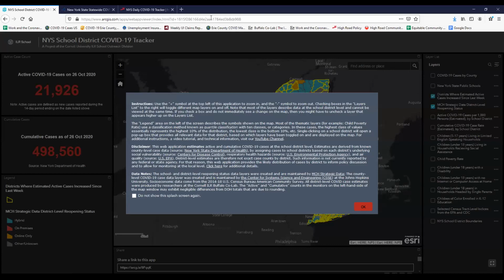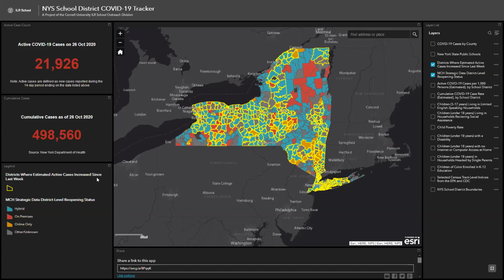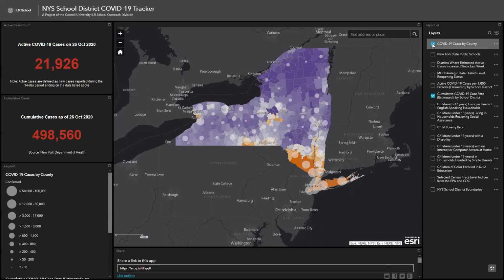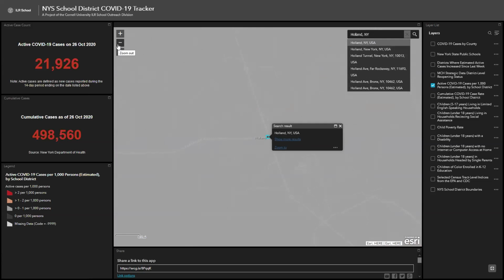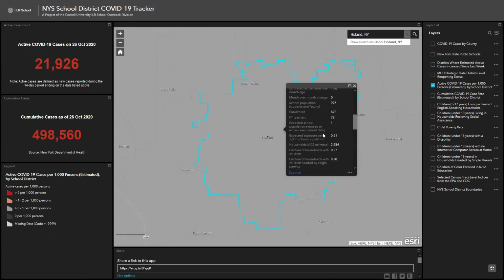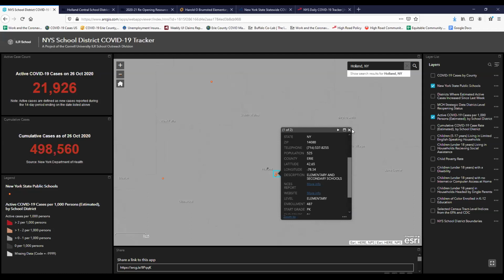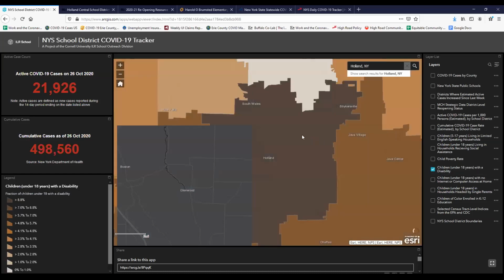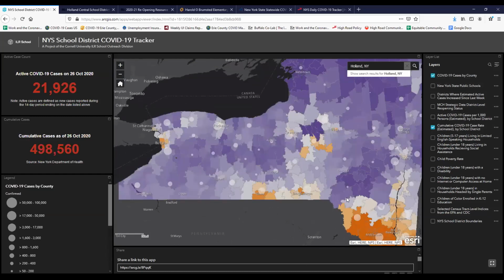NYS School District COVID-19 Tracker Tutorial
This tutorial accompanies the NYS School District COVID-19 Tracker produced by the Cornell University ILR School Outreach Division available

This video is intended to increase user understanding while interacting with the various layers of the map.